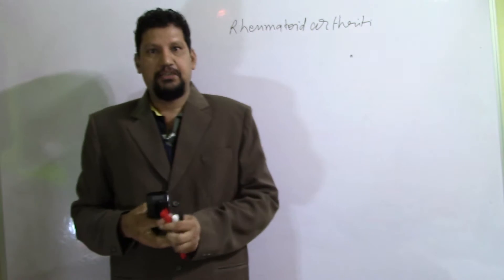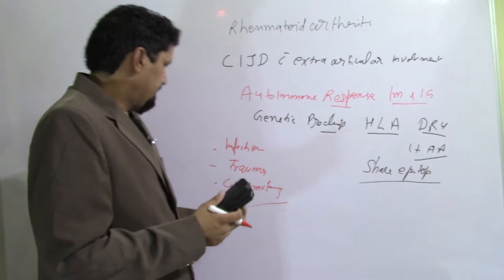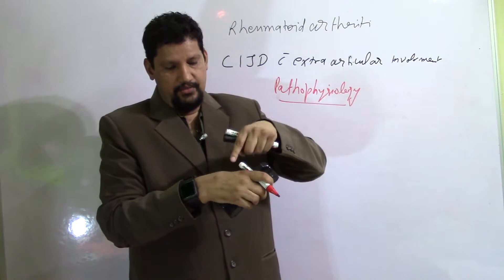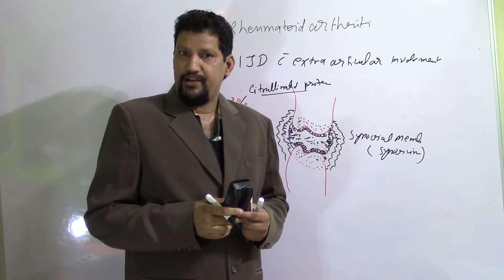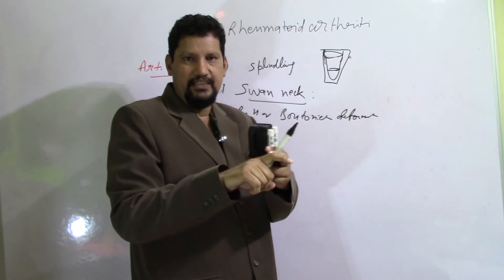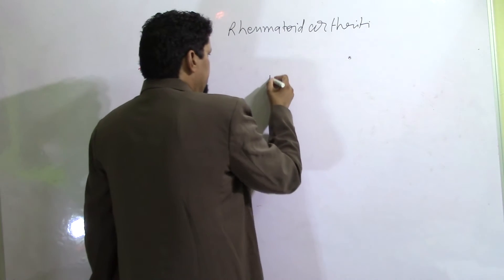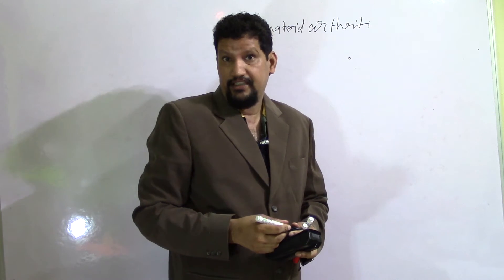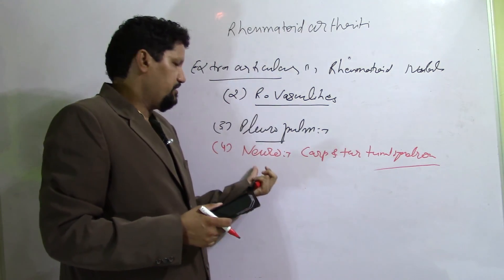RHEUMATOID ARTHRITIS 1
RHEUMATOID ARTHRITIS 1 BY DR BAL KISHORE, CELL BIOLOGIST AND NEUROANATOMIST